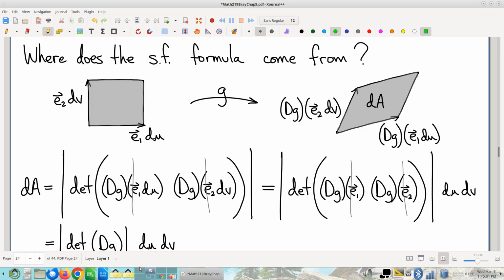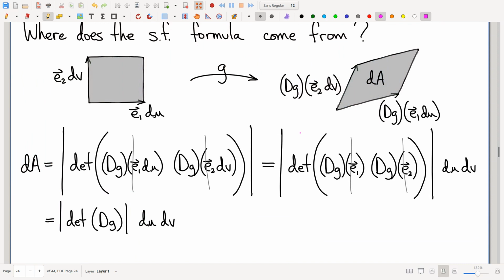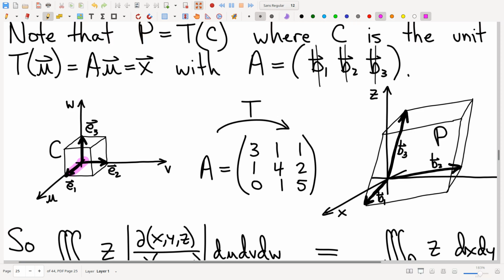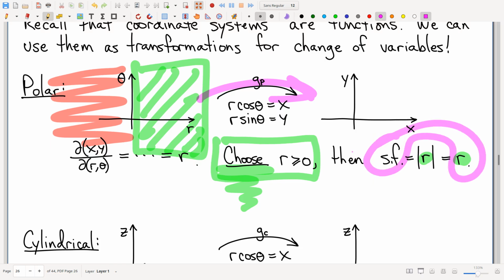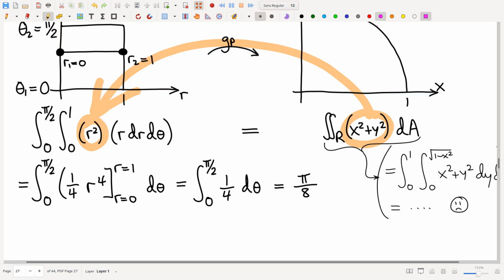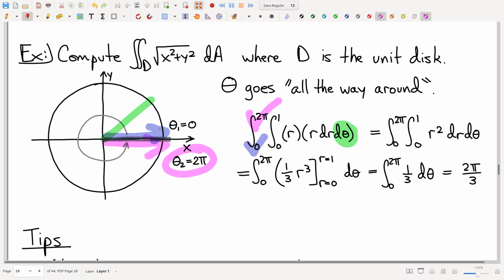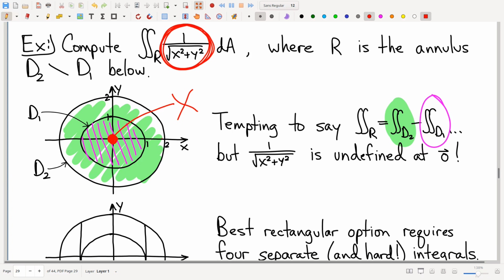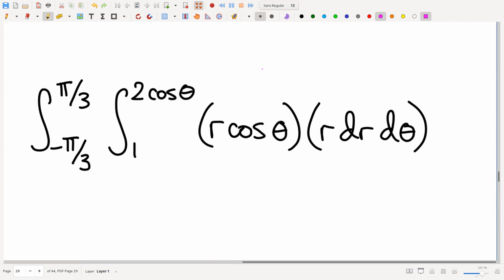2024 03 06 Math219 02